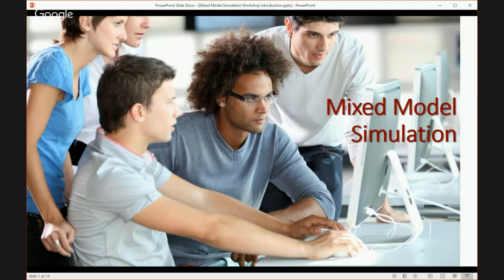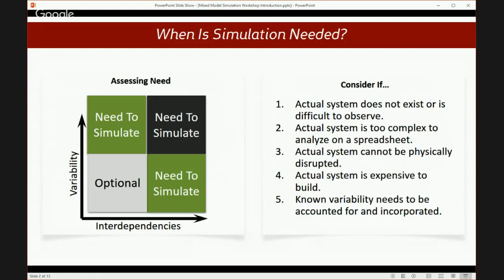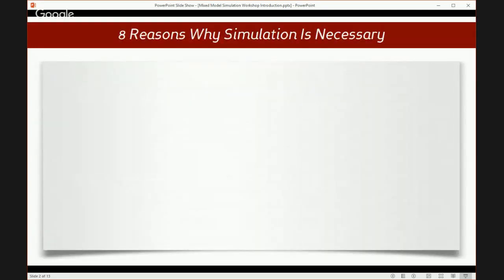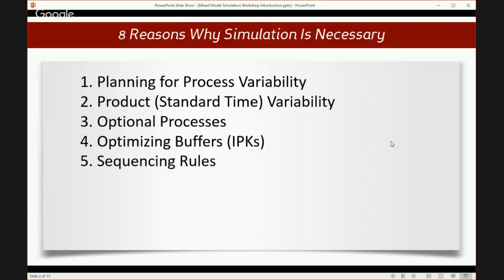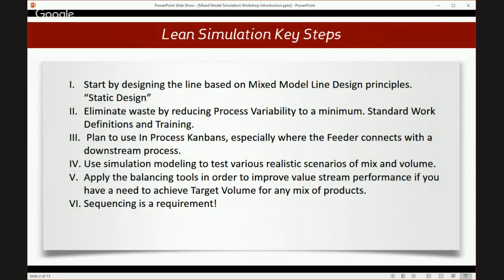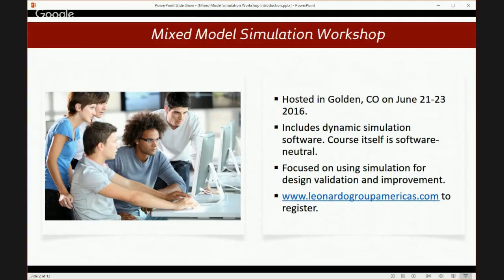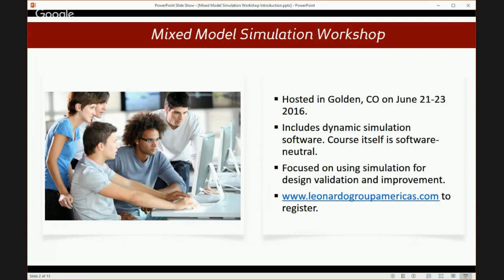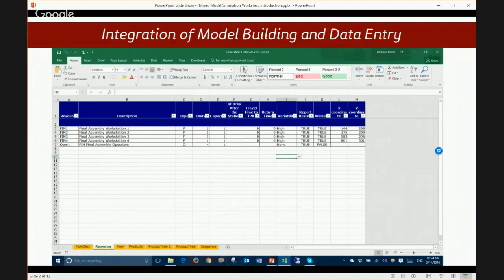Lean Simulation Modeling Workshop Q&A Session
"What are the best ways to use simulation modeling to design or improve my mixed model production line?"

That is the big question we are trying to answer with our Mixed Model Simulation Modeling workshop on June 21-23. However, long before you can interpret simulation results, you have to first answer some important questions.

Questions like:
"Is simulation modeling right for my upcoming project?" "What benefits will I see out of a simulation?" and, of course, "I'm not a simulation modeling professional, what will I get out of attending a workshop about simulation modeling?"

Tomorrow at 11am MST, we are hosting a live webinar to answer these questions, along with any others you might have about Mixed Model Simulation Modeling or about the upcoming workshop in June. It's free to attend. You can sign up for the webinar here: